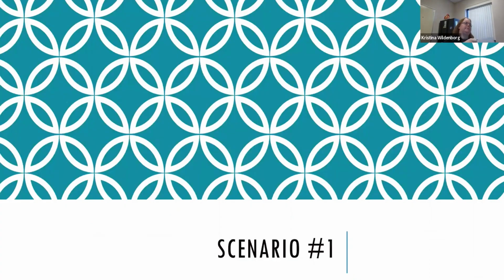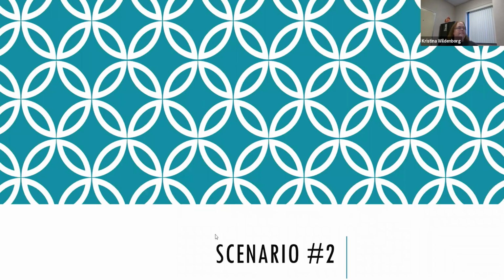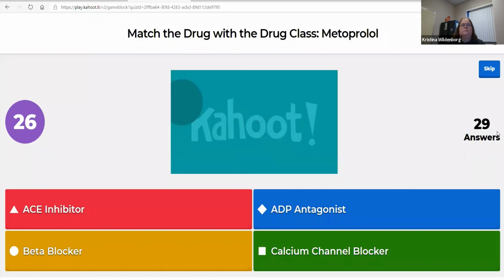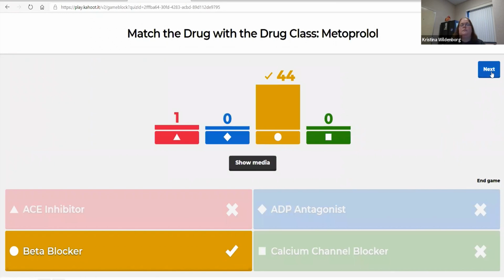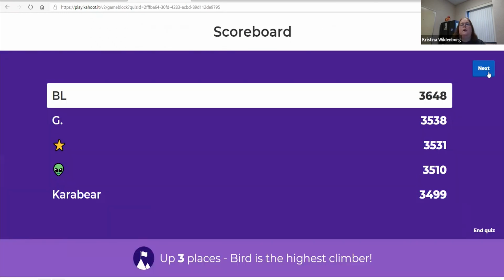Kristina Wildenborg Hawks Soar from Home - Celebrating Online Learning Feature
Meet Kristina Wildenborg, an Assistant Professor of Nursing, who thinks outside of the box to create an engaging learning experience for her nursing students while they are learning remotely due to COVID-19.